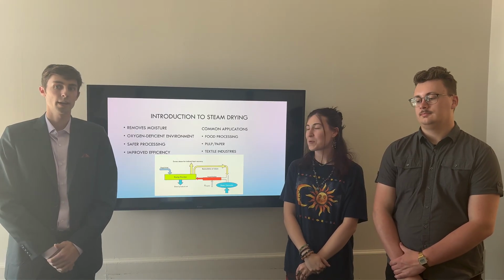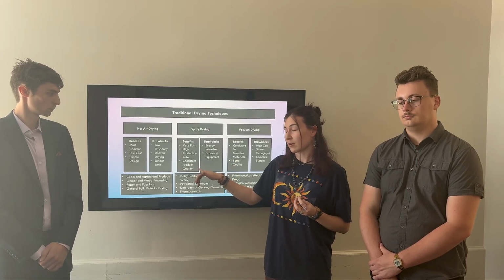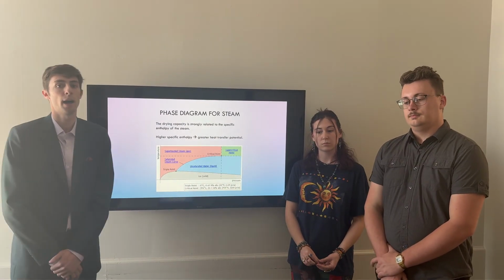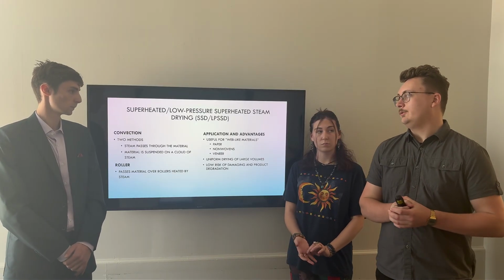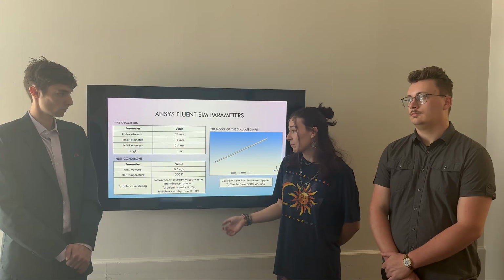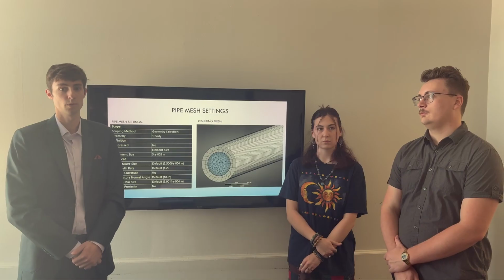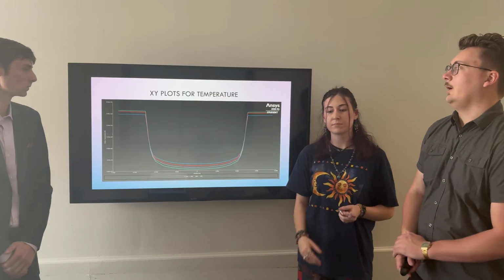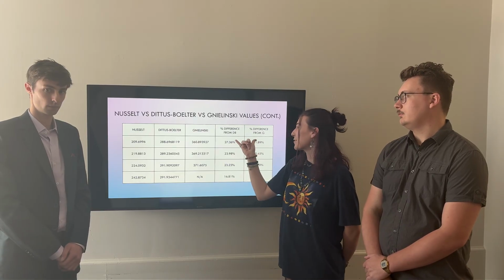ME 6050 Convection Heat Transfer Project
Advanced industrial steam drying techniques and forced convection in a circular tube using ANSYS